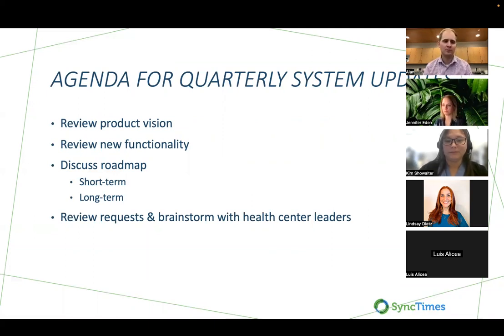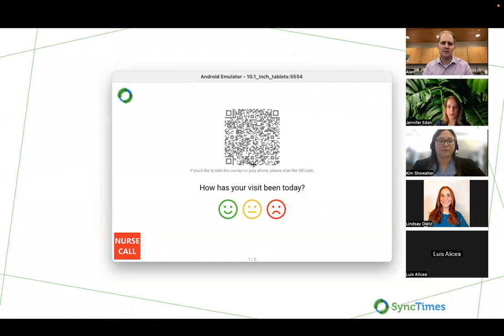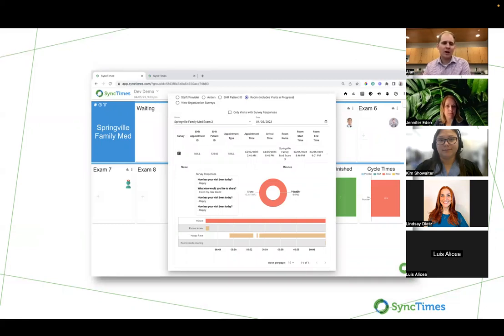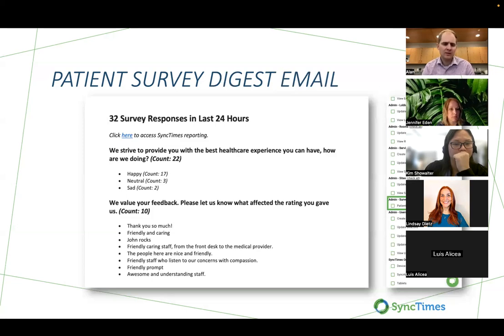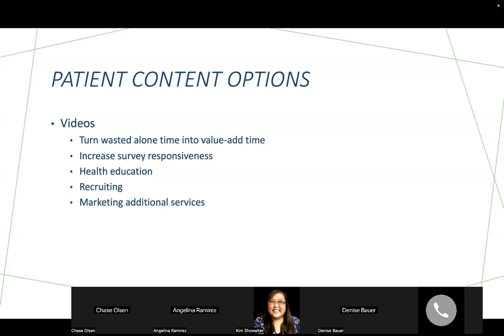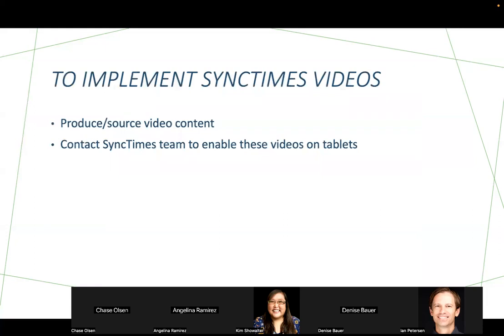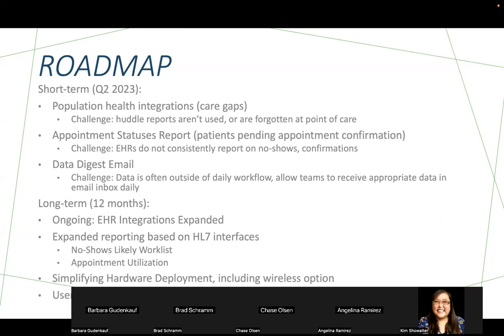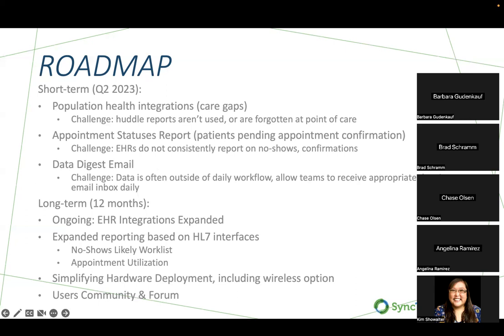Q1 2023 Product Update Webinar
In this quarterly product update video Alan Bucknum describes how SyncTimes is able to support health centers, medical clinics, dental practices and veterinary clinics solicit patient feedback in real time. Using pre-installed, in-exam room tablets, centers are able to offer patient education and administer surveys. Surveys are tied directly to patients and allow administrators to quickly respond when patient recovery is appropriate and to recognize care team members for great work. Reports, easily accessible to all users, allow for easy analyzation of trends in patient sentiment.

On top of the patient surveys, patient education is discussed, including a new feature to integrate videos into SyncTimes tablets to show patients for the purpose of providing education.

In this video, Athena EHR integration is also discussed, and Alan answers how SyncTimes uses the Athena integration (among other EHR's) to create a seamless workflow for health care clinics.